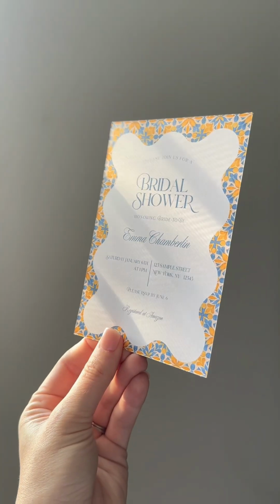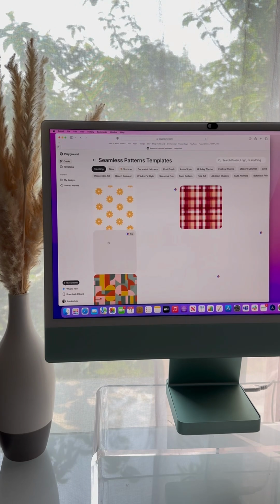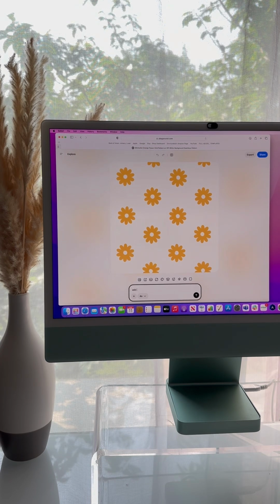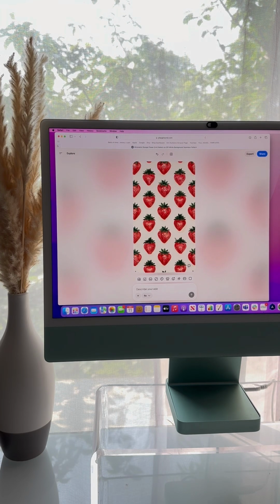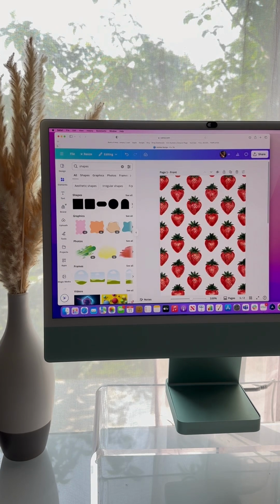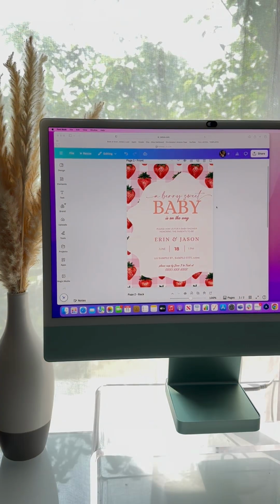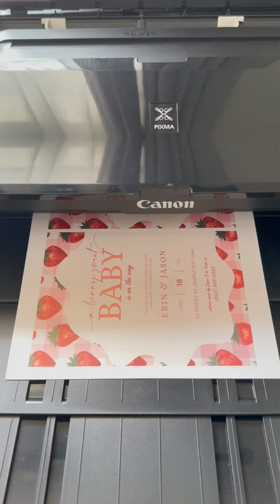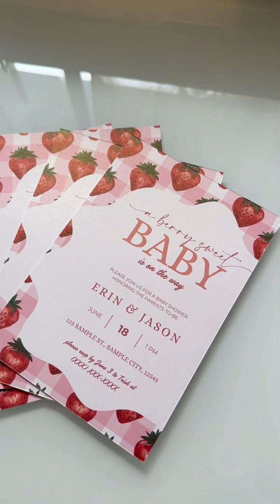Making Invitations with Playground!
AMAZON STOREFRONT